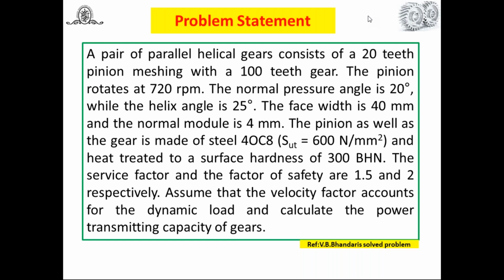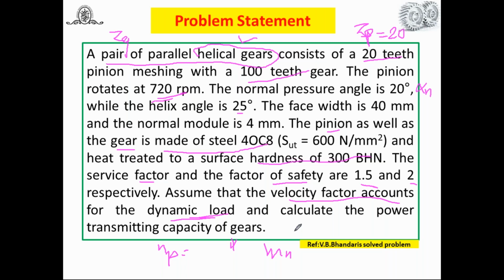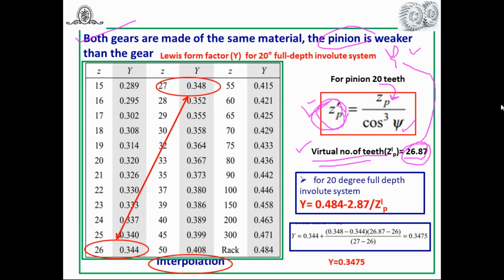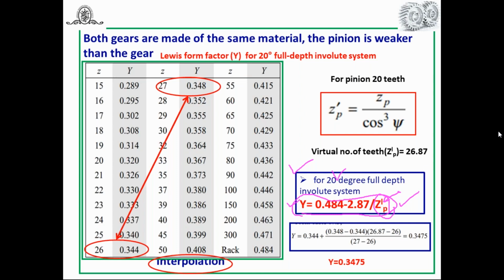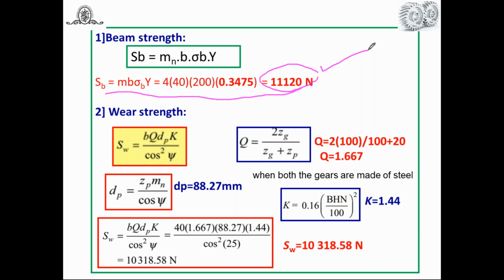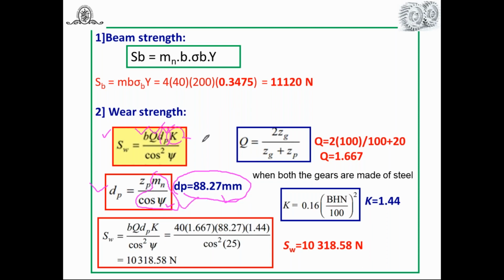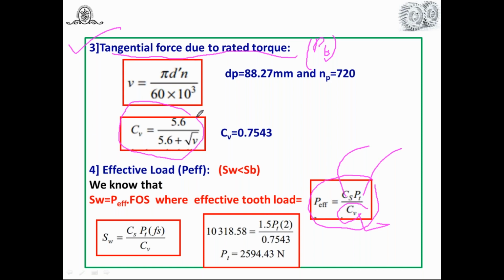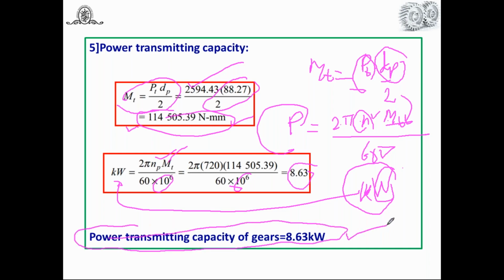Solved Problem on Helical Gears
This video discusses how to solve  problem on helical gears.